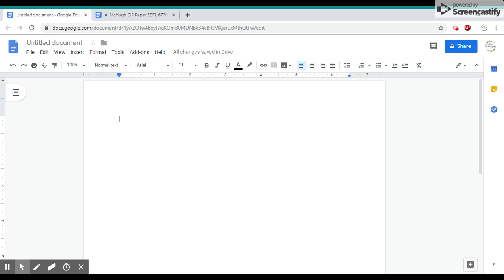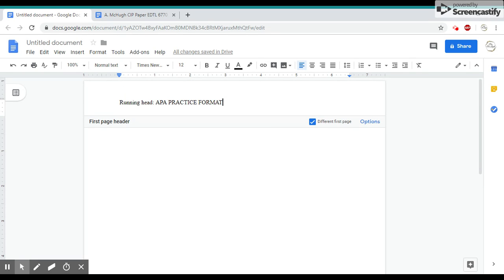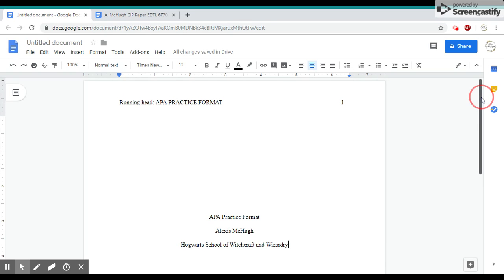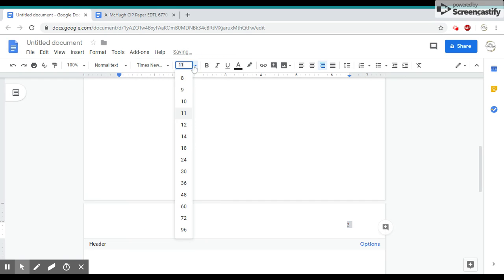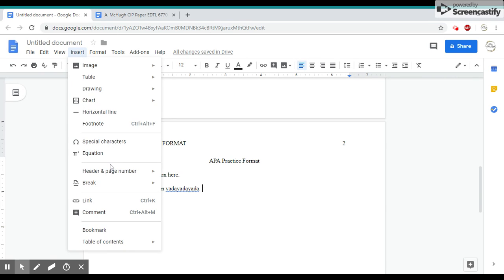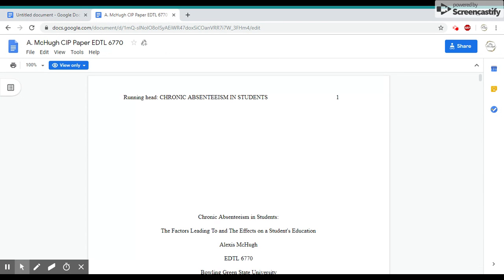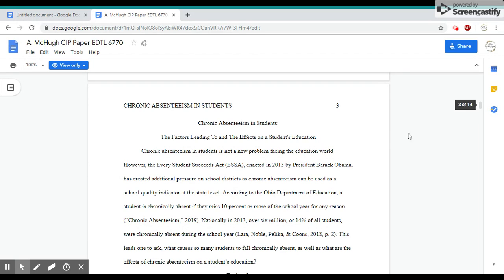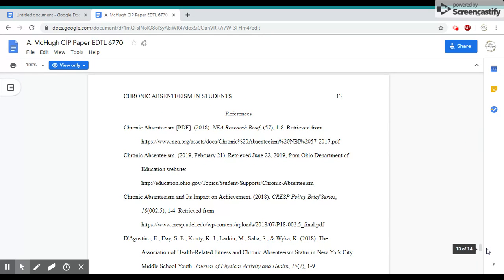Mrs. McHugh's APA Format Overview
If you are still having trouble with APA Format, feel free to visit OWL Purdue! It is a fantastic resource that lays out all the components of APA Format.

owl.purdue.edu/owl/research_and_citation/apa_style/apa_formatting_and_style_guide/general_format.html